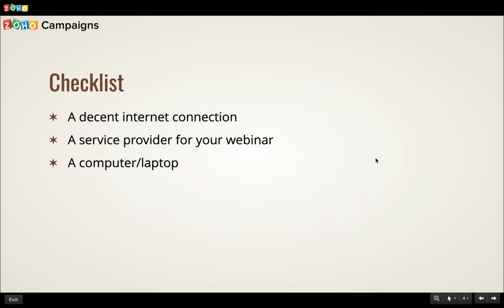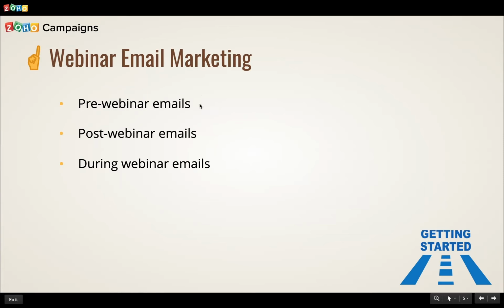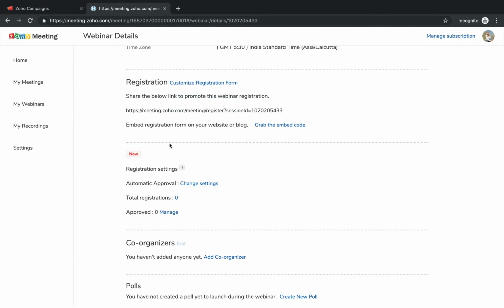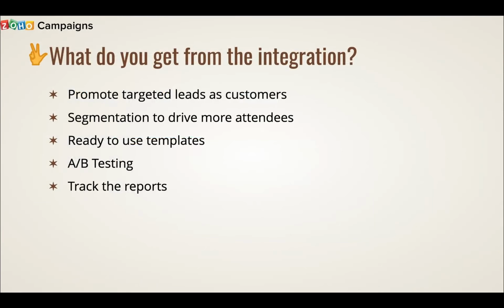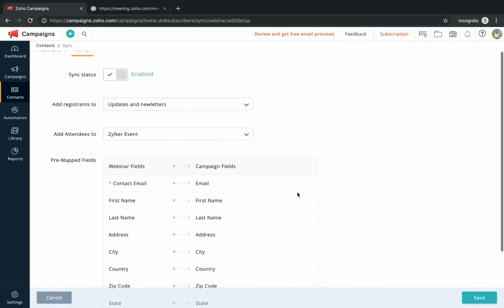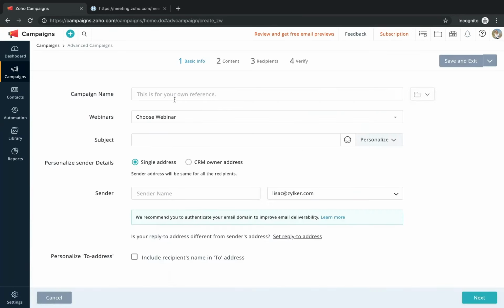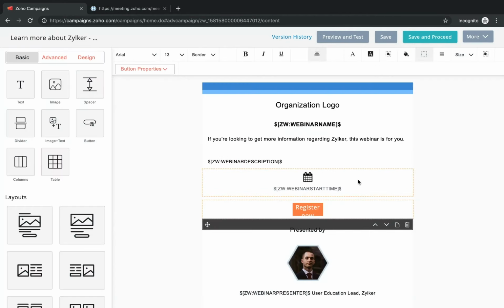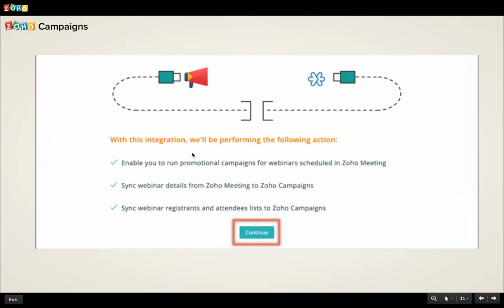Zoho Campaigns: Best Practices - Webinar Email Marketing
In this video, we show you the proper demo to set up the integration between Zoho Campaigns and Zoho Meeting and help you to learn how to drive webinar attendees and engage with them via email marketing